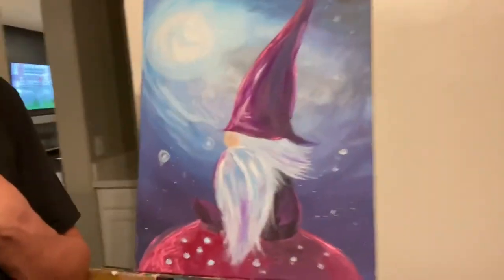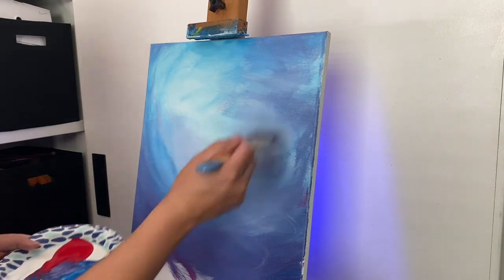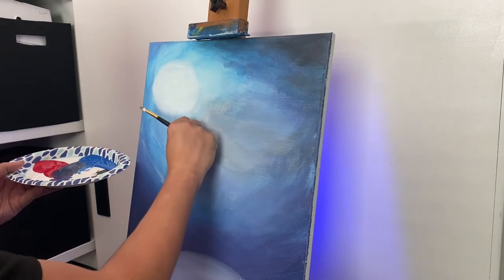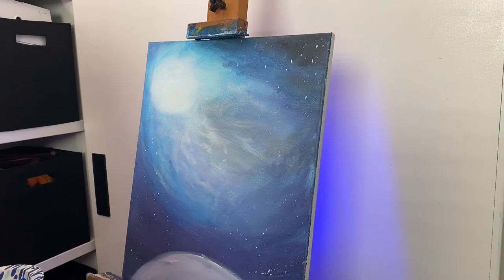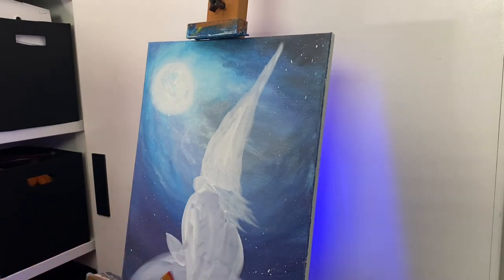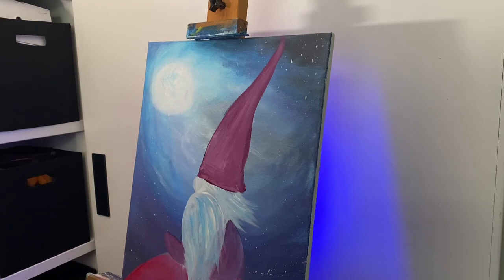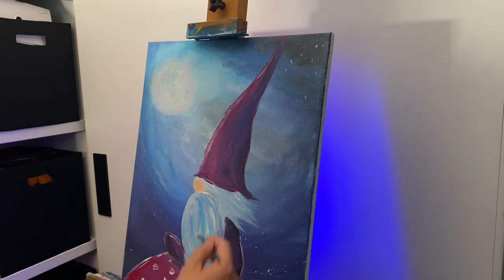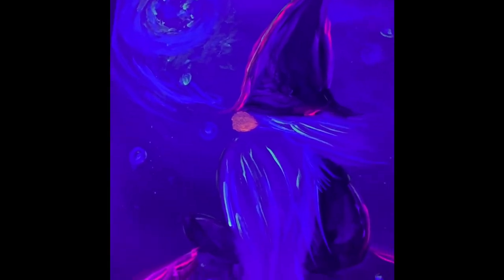Making a Glow Gnome